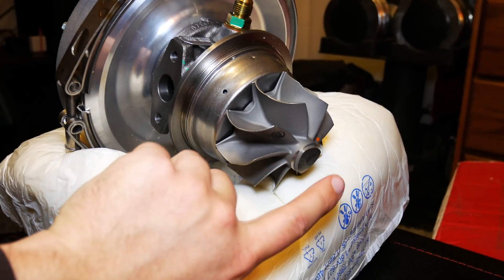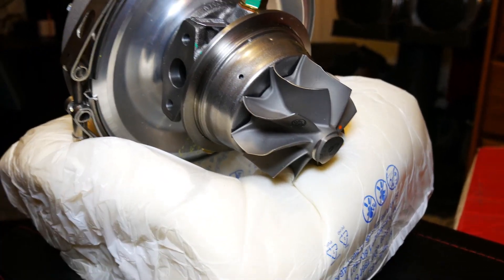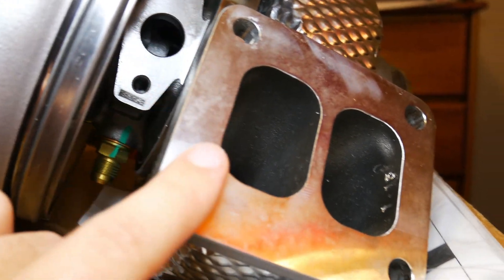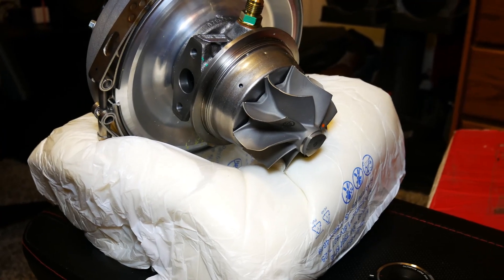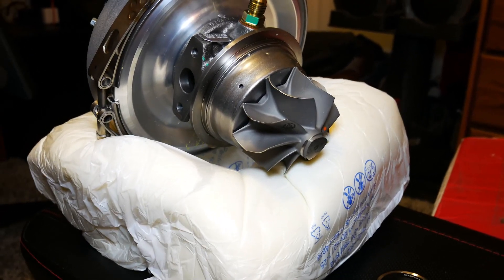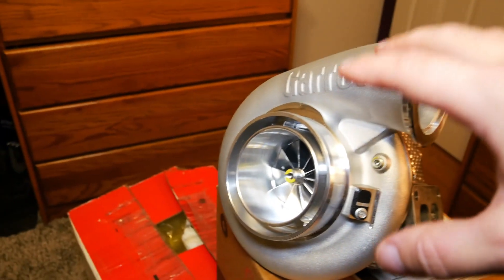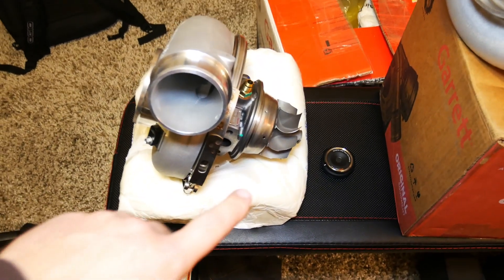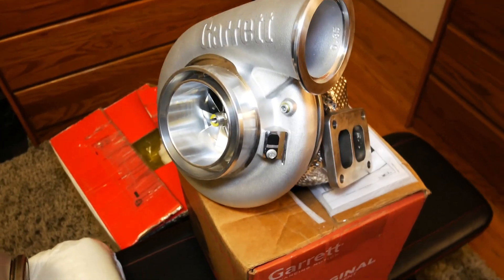Engine Builds, Garrett G42s, and Future of RGHTBrainDesign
The future of RGHTBrainDesign is going to transition our commonly repeated topics to a YouTube platform to educate you, while alleviating my repetitive aspects of the day to day workflow.

I have a Green Tea leaf in my teeth, how embarrassing. :P

Who's up for seeing a comparison of two different (unnamed) engine builders facing off in a head to head comparison using the same components, same two Garrett G42 Turbos, same car, and same tuner?!

Garrett G42-1200 Compact w/ 1.15 A/R Turbine Housing
Garrett G42-1450 w/ 1.28 A/R Turbine Housing
Emtron KV8 ECU
Turbo, Motorsports, and Real World Airmass Data

It's going to be a riot.